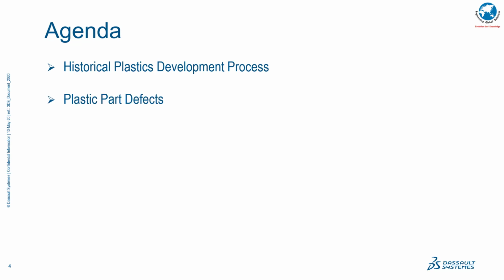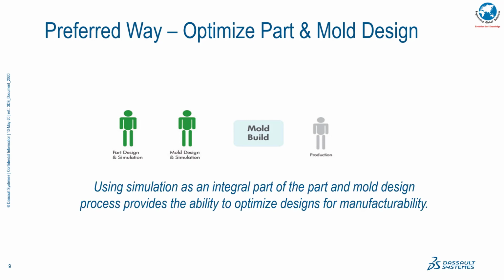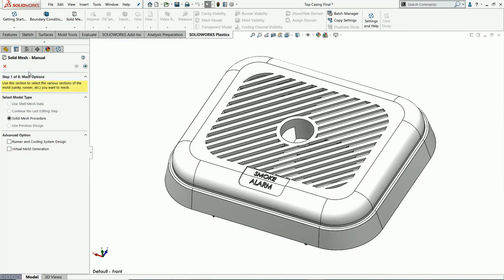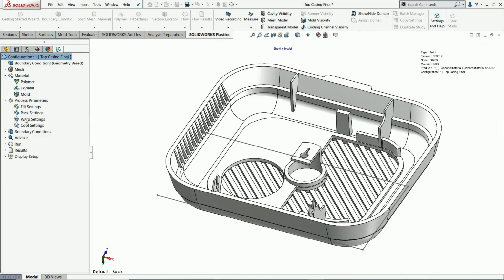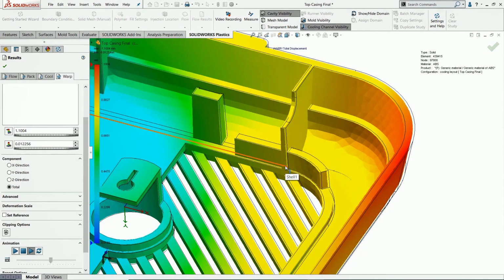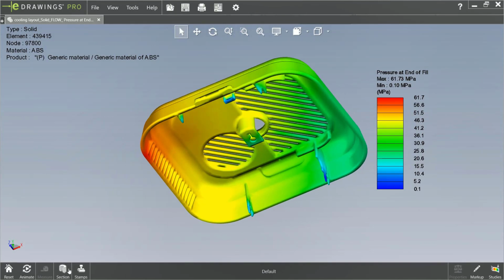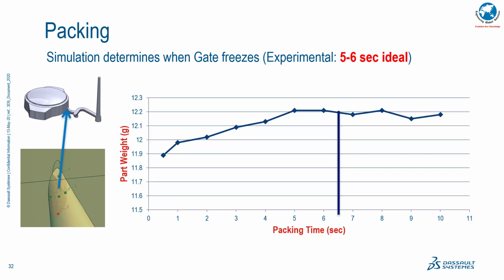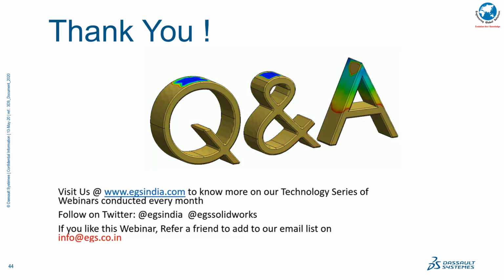Tips to Produce a Successful Plastic Components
The manufacturing of plastic components is a big task in every injection molding industries. In this video we can see how to over come the Obstacles like short shot, warpage, sink mark, e.t.c.,, in early stage of Plastic Product Design and produce a
First Time Right product in all aspects like manufacturability, stiffness and life it going to sustain through virtual validation in single platform where we can Design-Simulate-Validate-Release the optimized product.

About EGS
EGS India was started in 1993 to provide design engineering consultancy services with a focus on Design and Development of Products and Technologies. We are one of the leading SOLIDWORKS Reseller in Chennai, Coimbatore, and Trichy